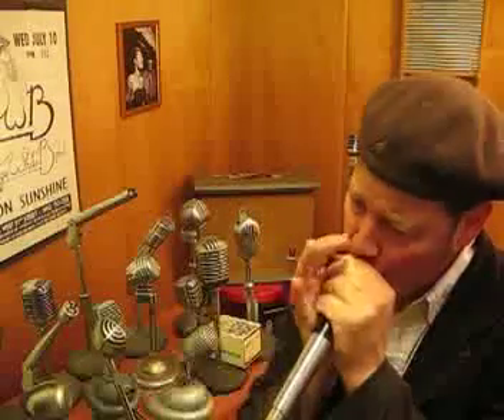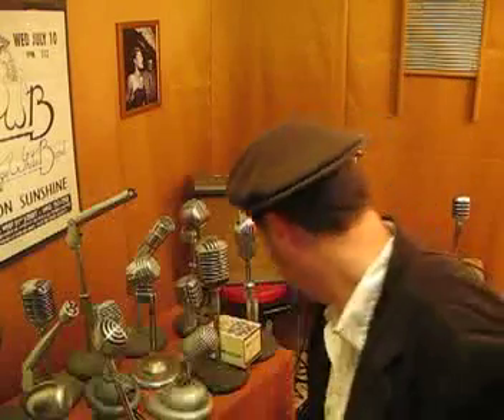Shure 545 SD Mexico Unidyne Dynamic Mic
Excellent late 70s stick version of the Shure 545 Unidyne, AKA the Paul Butterfied Mic.  This one is super clean cosmetically, and fairly dirty sounding.  Nice strong output.

Here it is through a Fender Bassman connected to a Silvertone 1432.

Auction begins late April, 2009.